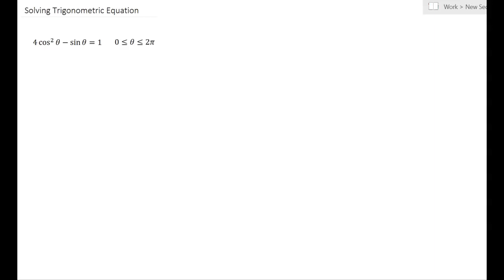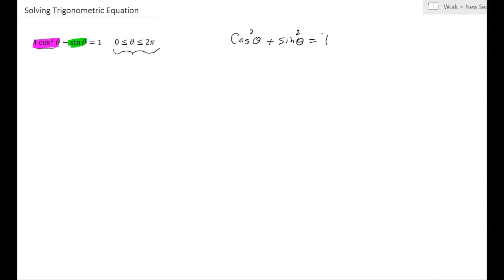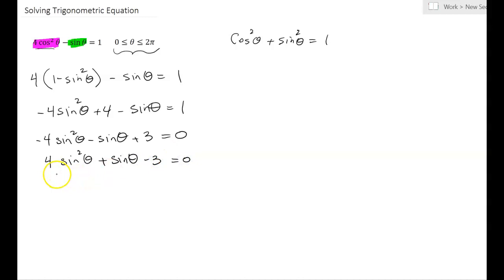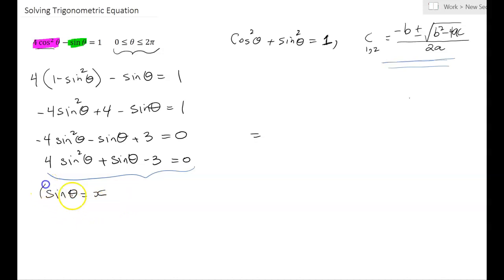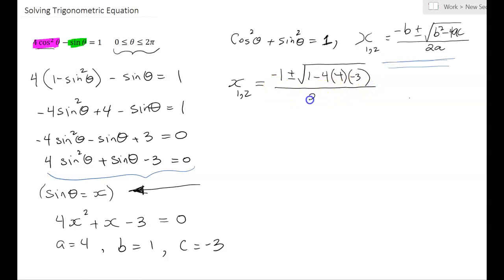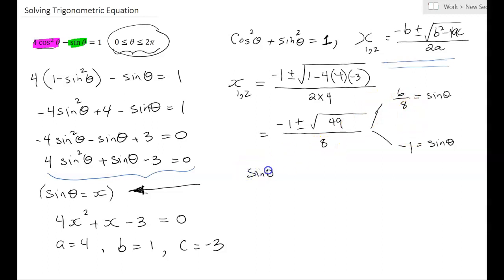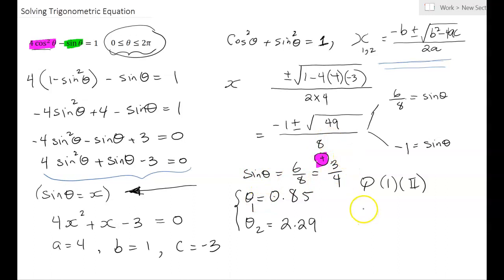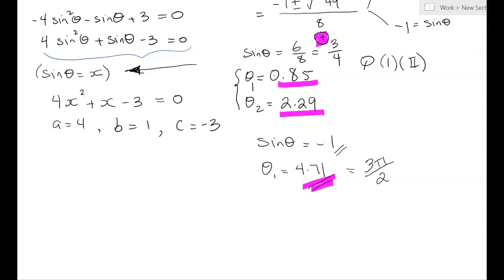Solve Quadratic -Trig Equation | STEP-BY-STEP solution. Pre-Calculus 12, Trigonometry.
Unlock how to tackle challenging quadratic trigonometric equations using the Pythagorean identity and the quadratic formula—resulting in three valid angle solutions (in radians between 0 and 2π). This video from the MathSupport channel ( ⁨@mathsupportnow ) walks you through each step with precision and clarity, perfect for building confidence in precalculus and trigonometry.

✅How to convert a trig equation into a quadratic in sin θ
✅Application of the Pythagorean identity to simplify cos² θ terms
✅Rearranging into standard quadratic form and solving with the quadratic formula
✅Translating solutions back into θ using inverse sine
✅Determining valid solutions within the domain 0 to 2π

🎯Students in Pre-Calculus / Trigonometry
🎯Learners prepping for AP Calculus or university math
🎯Anyone practicing inverse trig function logic
🎯Math enthusiasts mastering trigonometric identities and solving techniques
🎯Teachers or tutors in search of a clear illustration of quadratic trigonometric solutions

00:00 – Introduction & Problem Statement
00:17 – Use Pythagorean Identity to replace cos² θ
01:25 – Rearrange into standard quadratic (4 sin² θ + sin θ – 3 = 0)
02:18 – Substitute sin θ = x and apply Quadratic Formula
04:00 – Compute solutions for x: ¾ and −1
04:40 – Solve for θ: two angles from x = ¾, one from x = −1
06:33 – Conclusion: Three solutions, includes exact 3π/2

📤 Share with friends or classmates who need help